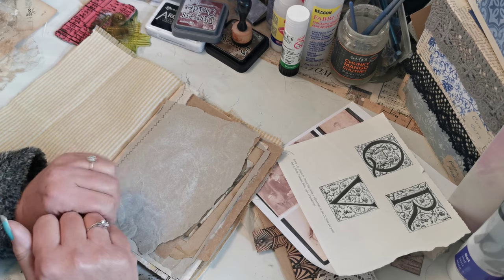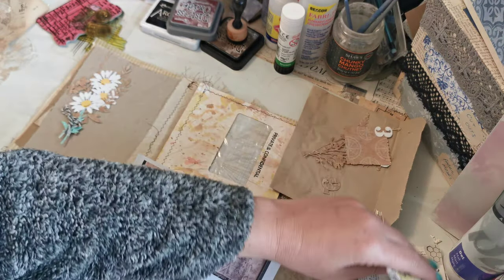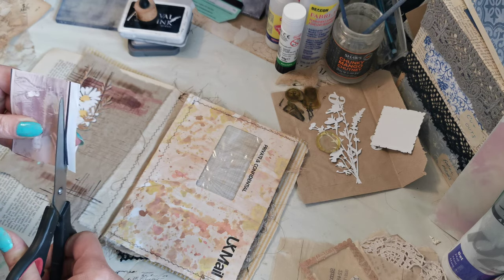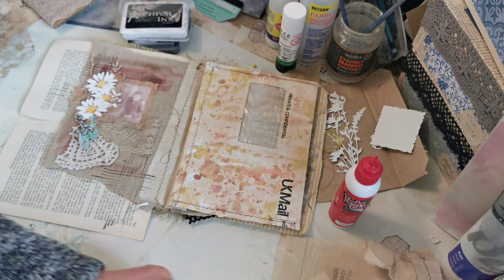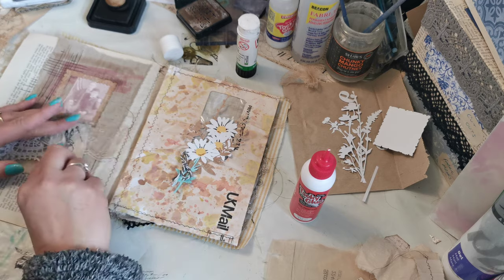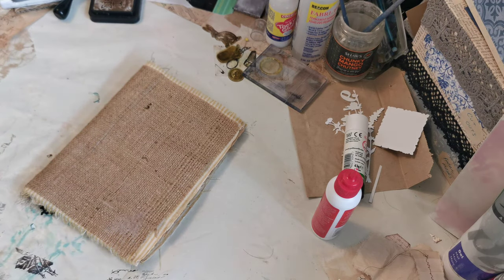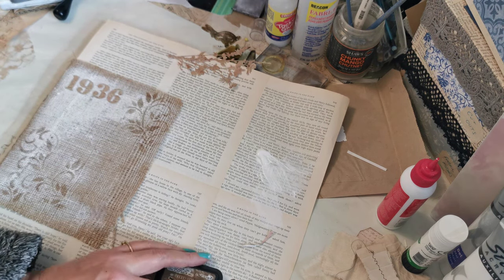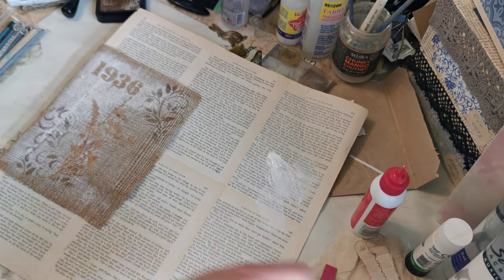Let's create the ultimate Grungy journal # 2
Die cuts stamps lace and Doily go to make theis page and the cover